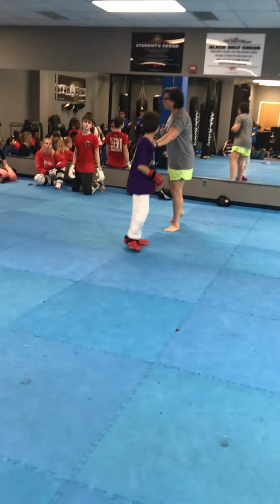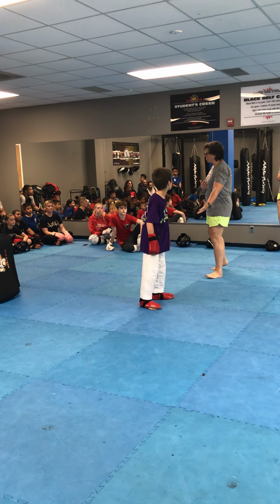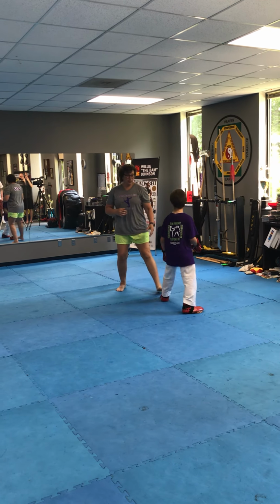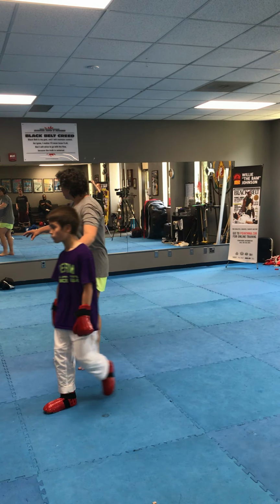Arlen Olympic Gold